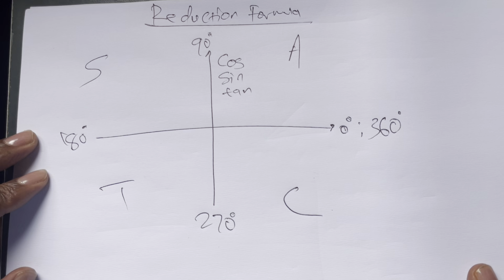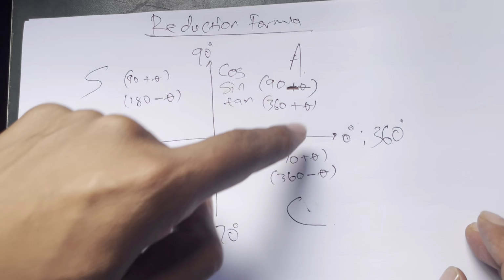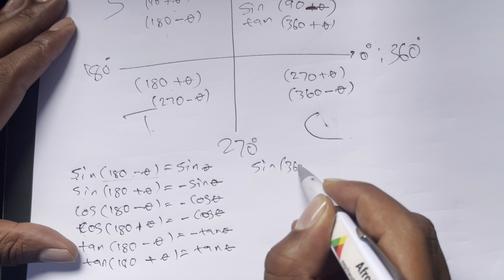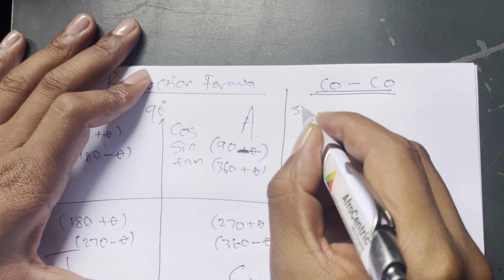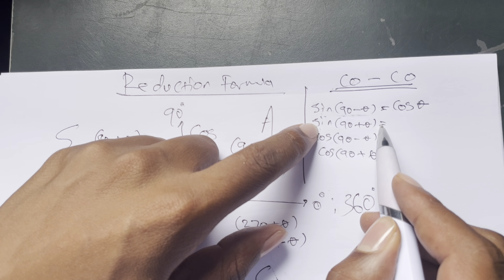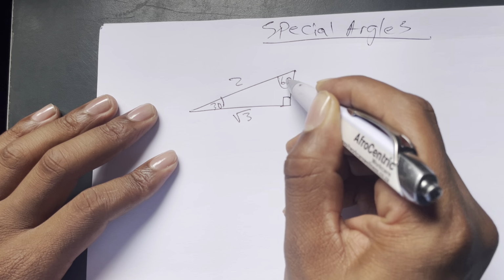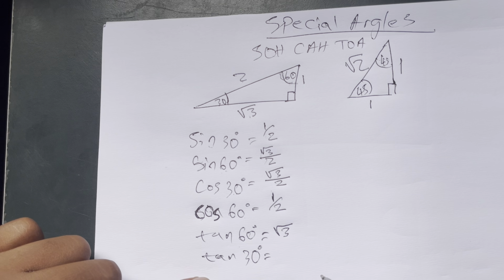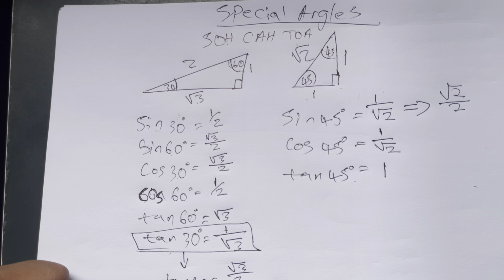Trigonometry grade 11 & 12 part 02